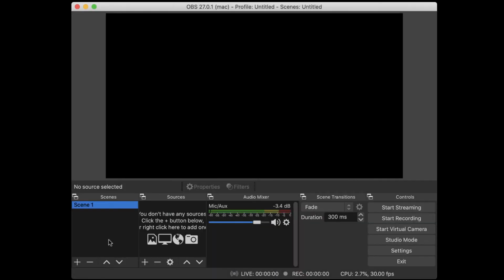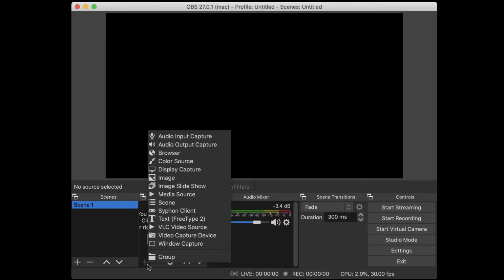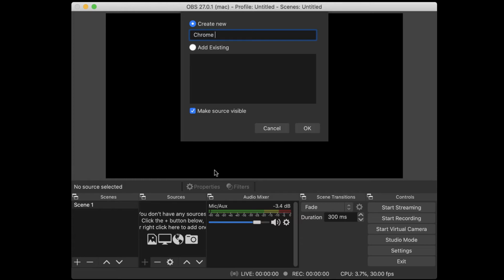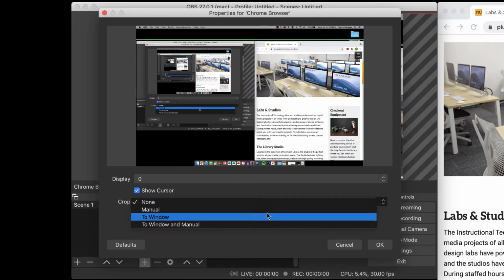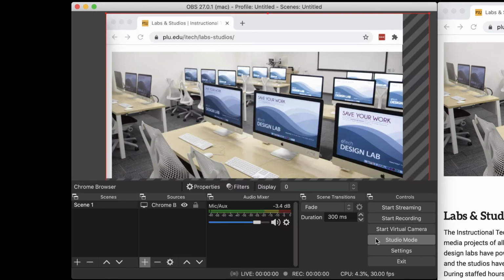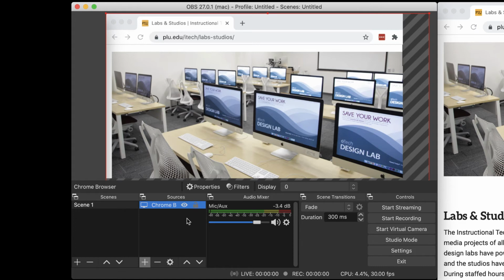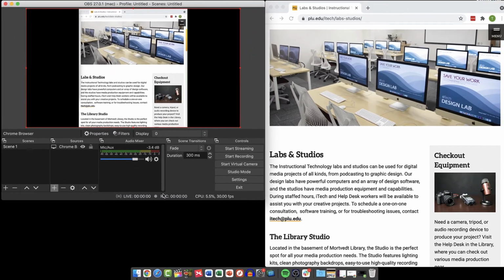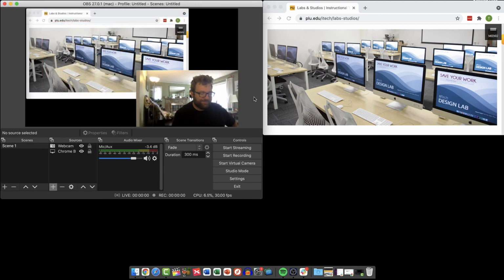OBS: Setting up Sources